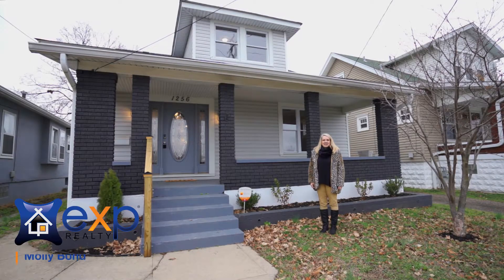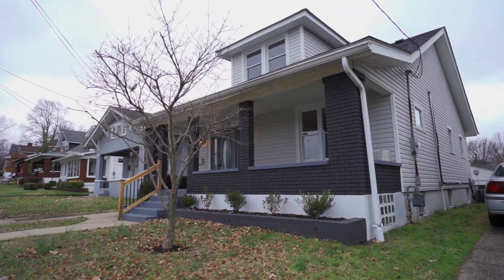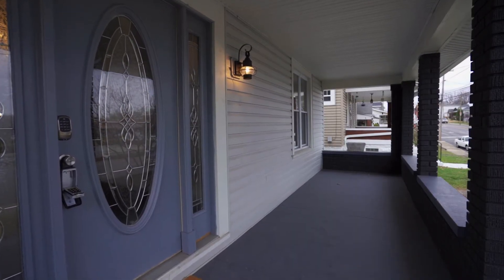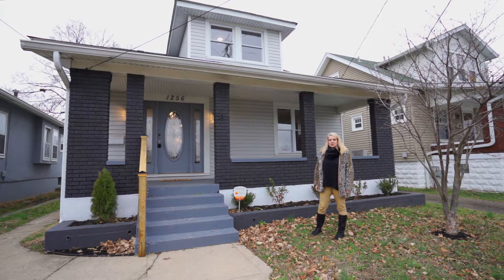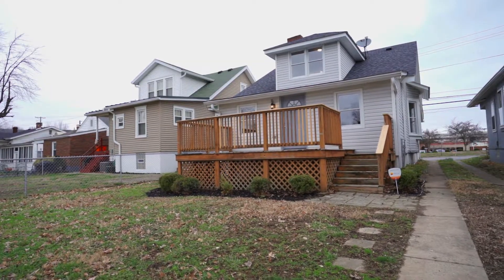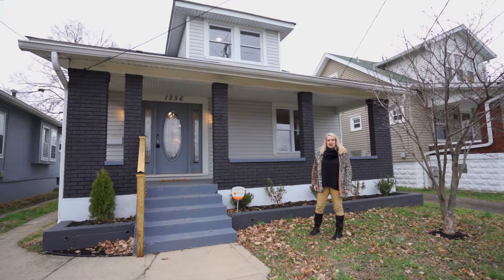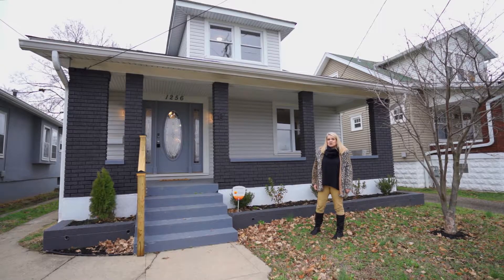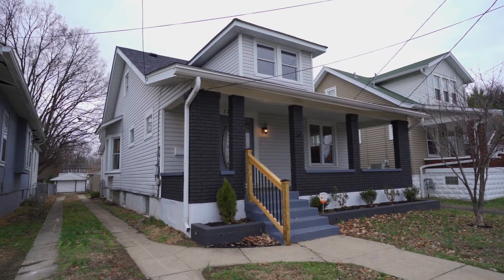1256 Goss Ave // With Branding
Contact Molly Bond with EXP Realty for your next home purchase!

Official Channel of Eight 18 Studios